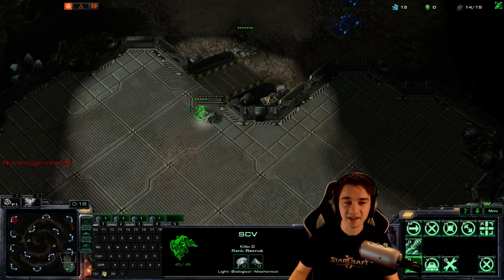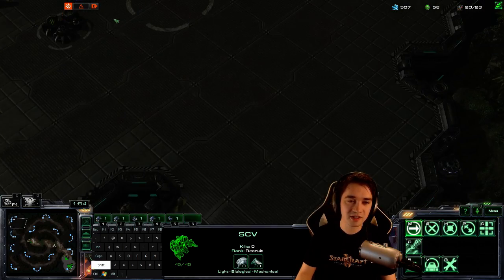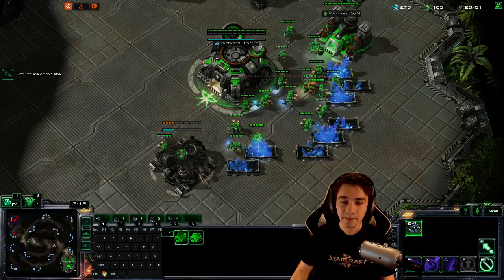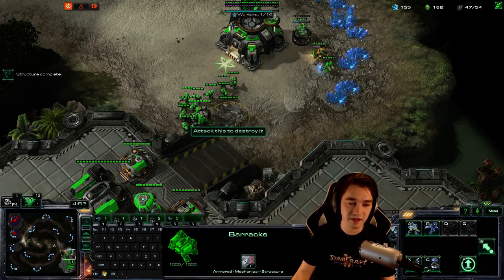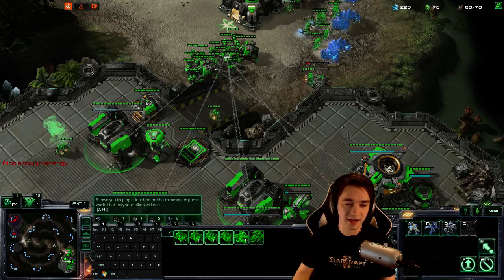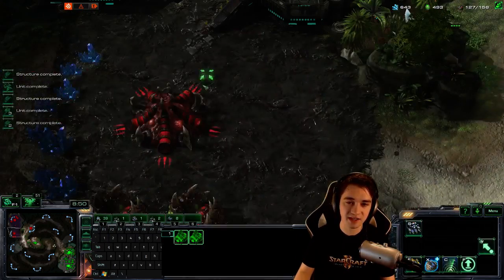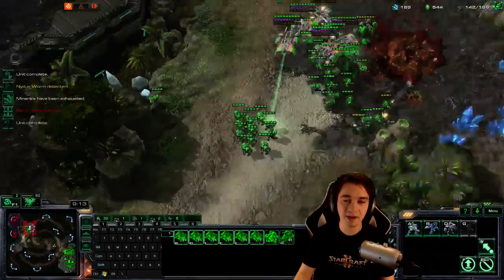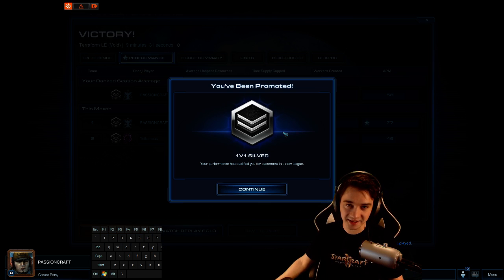Starcraft 2: Beginner Guides - Terran Tutorial #2 (Scouting/Counters)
Figuring out what a zerg is going for very early on and putting yourself in a position to stop it.

I am a Grandmasters Random player (the highest league in Sc2) and stream 6-7 nights a week, make sure to check it out!